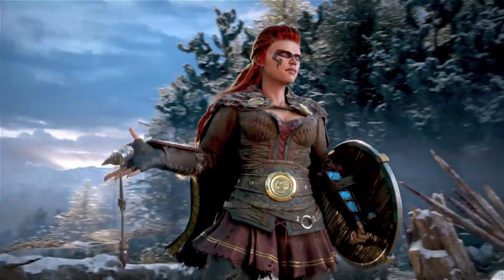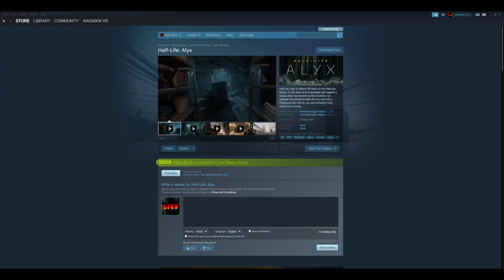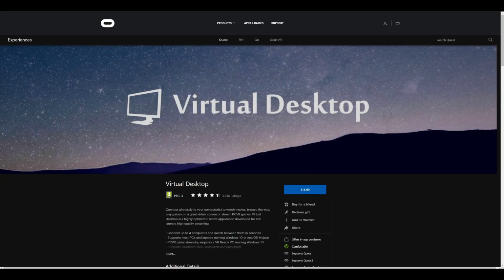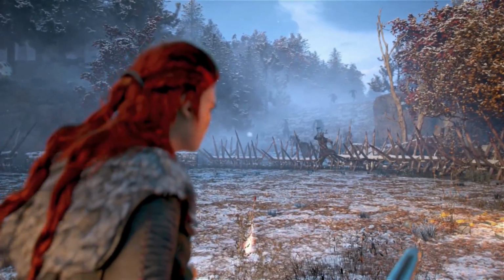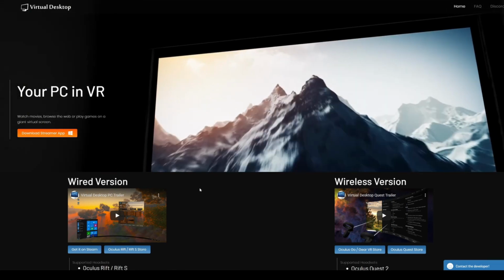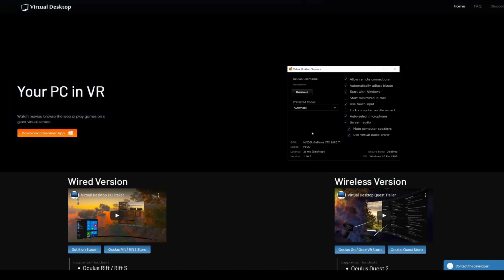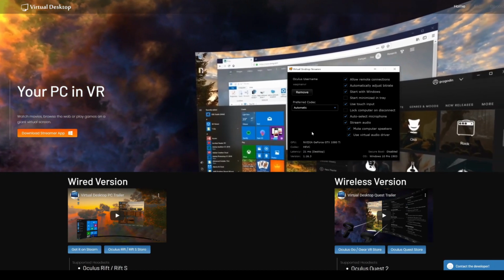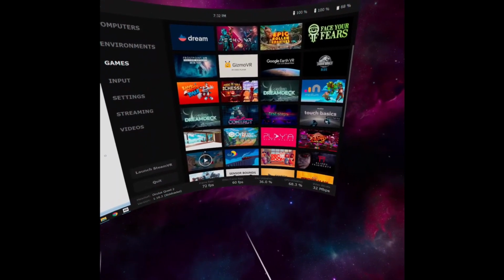How to play PCVR Wirelessly Oculus Quest 2 Virtual Desktop No Cable & No Sideloading Needed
So you want to play PCVR games on your Quest or Quest 2 but you don’t have a cable that can connect your Quest to your PC and you actually want to play the PCVR games wirelessly but don’t know how.

Well have no fear WaqMan is here.

Today I’m going to show you everything you need to be able to play PCVR games where you don’t need any cables at all. The process has changed a little but it has actually become a lot easier to do.

Here are the Oculus Quest 2 System Requirements (Minimum)
CPU: Intel i5-4590 / AMD Ryzen 5 1500X or greater.
RAM: 8 GB.
OS: Windows 10.
VIDEO CARD: NVIDIA GeForce GTX 970 / AMD Radeon 400 Series or better.
DEDICATED VIDEO RAM: 3 GB.

Cool stuff for your Quest or Quest 2:

US:
Quest 2:

Quest 2 Oculus Link Cable Alternative:

Oculus Link Adapters ALL IN ONE:

Wireless Mesh:

RGB VR charging stand:

VR Cover Alternative:

Lens Cleaning Pen for Quest 2:

MagicFiber Microfiber Cleaning Cloths:

Quest 2 Face Cover:

Quest 2 Lens Anti-Scratch Lens:

Deluxe Audio Strap (DAS):

DAS Quest 2 Adapters:

Oculus Quest 2 Elite Strap WITH Battery:

Oculus Quest 2 Elite Strap NO Battery:

PC Specs:
US:
1TB SSD

UK:
1TB SSD